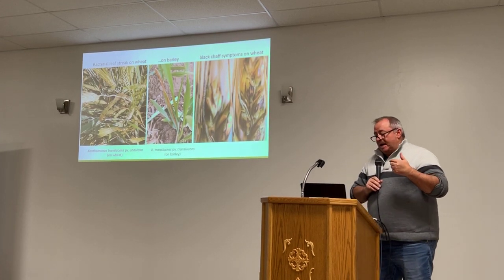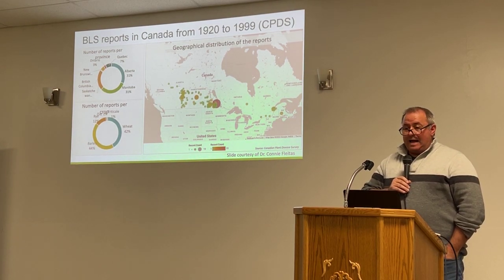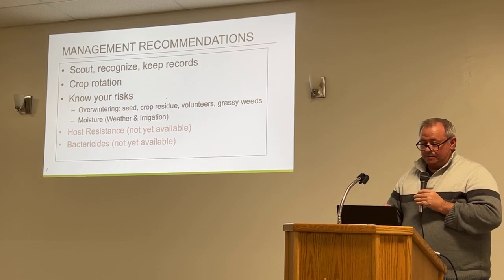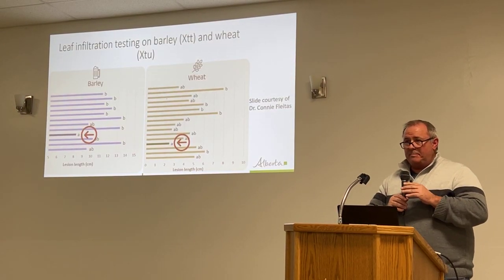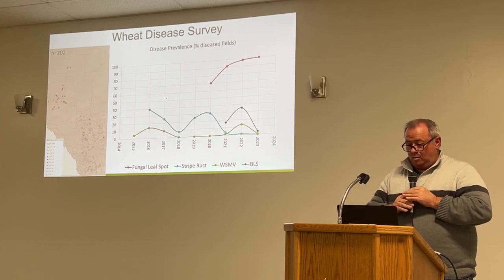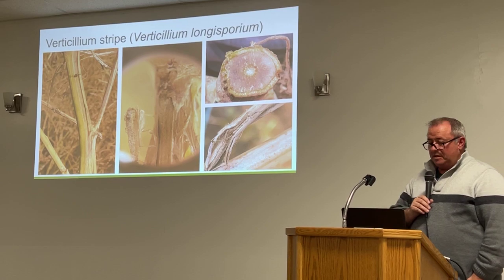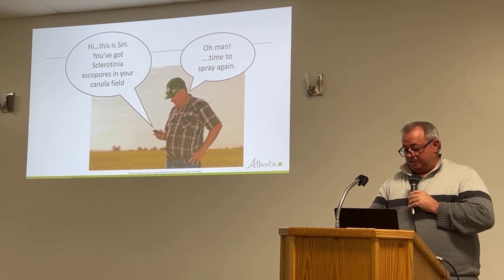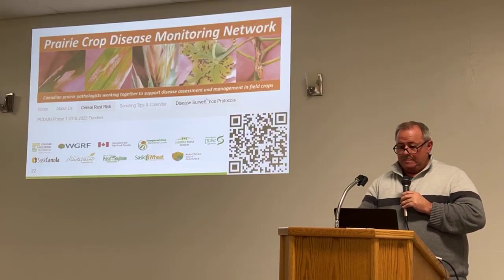Bacterial Leaf Streak (Bacterial Blight) presentation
Dr Mike Harding talks about how bacterial blight impacted the 2023 crop season and research into how to manage bacterial leaf streak in the future.